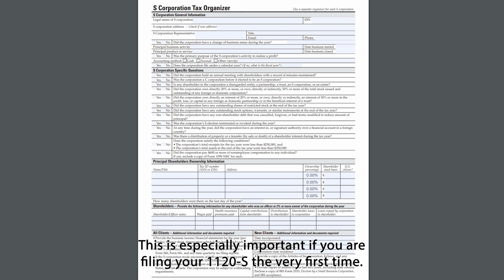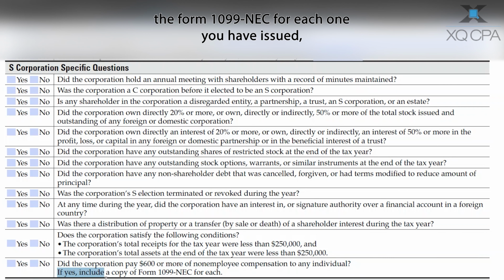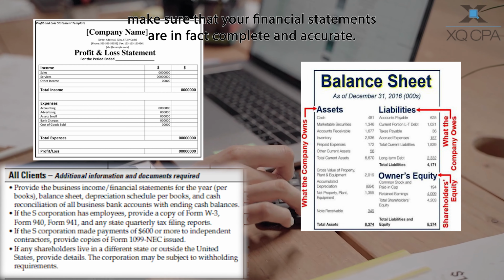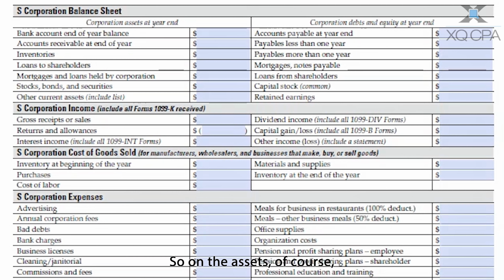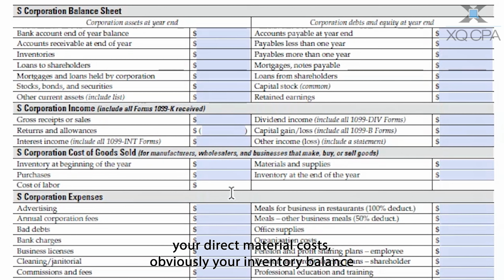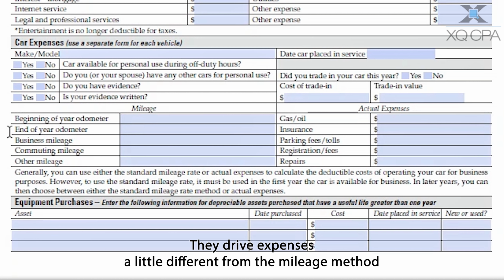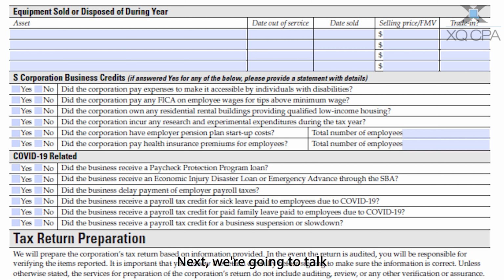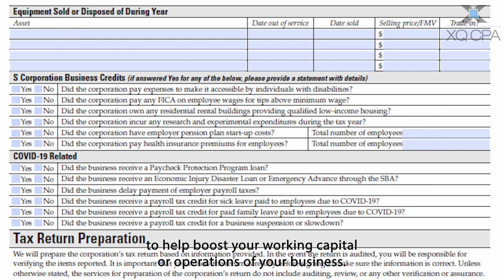S Corporation Tax Organizer to Prepare for 1120-S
Most S corporation returns have a filing deadline of March 15! Some short-year or fiscal-year S corporations may have a different filing deadline.

If you are filing your 1120-S for the first time, then it is critical you know how to fill out the S Corporation Tax Organizer. In today’s video, we go over step-by-step on how to fill out each page appropriately. We clarify common questions regarding this document and answer important information for each section. After watching this video, you’ll be able to fill out all corresponding information accurately and what it all means. Through this, your business or S-Corp will be in great hands and may be eligible for various deductions and tax credits.

S Corporations file Form 1120S, which is a detailed tax return used to report income and expenses of the S-Corporation business activities. The S Corporation tax organizer is designed to assist you with organizing your information and preparing for your tax interview. We will need this to help collect and organize the information to prepare your business income tax returns in the most efficient and timely manner possible to send to the IRS.

Contents of this video
0:00 - Intro
0:12 - S-Corp Organizer for 1120-S
0:25 - S Corporation General Information
1:07 - S Corporation Specific Questions
2:26 - Principal Shareholders Ownership Information
3:02 - Shareholders
3:28 - Clients
5:28 - Page 2
6:53 - S Corporation Balance Sheet
7:52 - S Corporation Income
7:36 - S Corporation Cost of Goods Sold
8:09 - Expenses
11:16 - Last Page, Equipment
11:45 - S Corporation Business Credits
12:31 - COVID-19 Related
13:48 - Outro
BUSINESS RESOURCES*:
📈Tax Planning and Tax Preparation